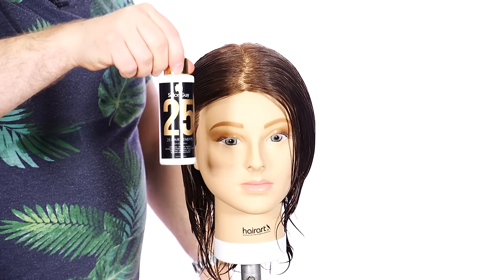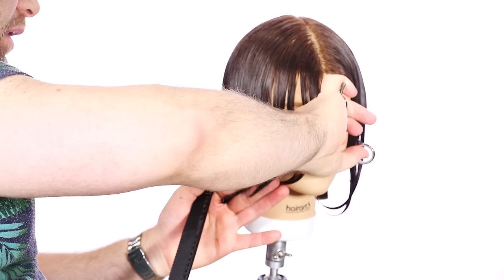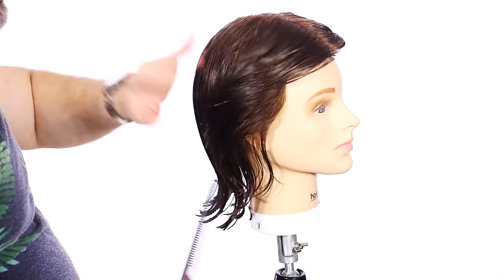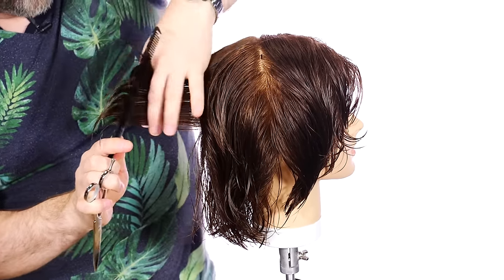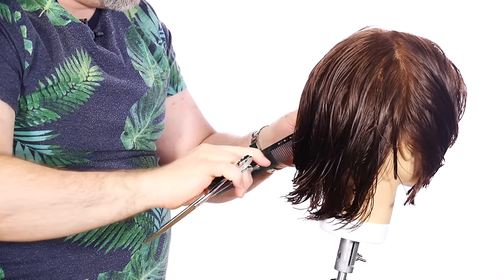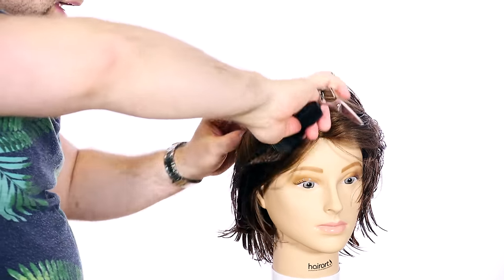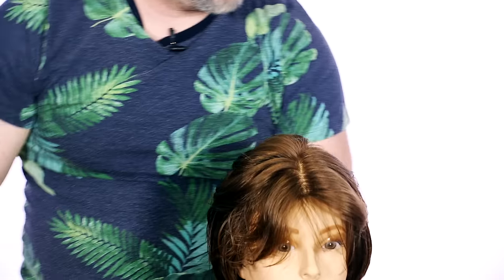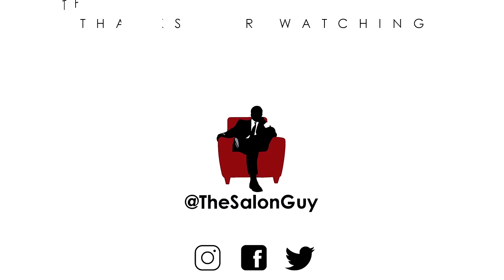Short Feathered Layers Haircut Tutorial - TheSalonGuy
Short layered haircut tutorial is the topic of today's video. I did a previous feathered layered haircut in a previous video but I wanted to create a shorter layered look by creating shorter feather layers in the haircut which is demonstrated on this mannequin.

Gear and Amazon Items I use: